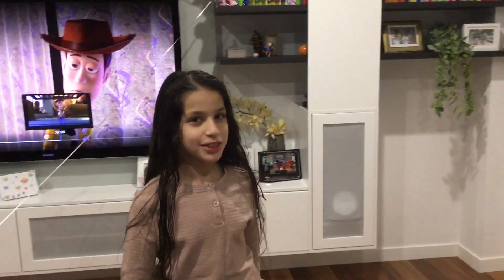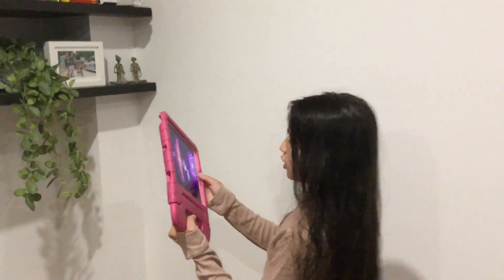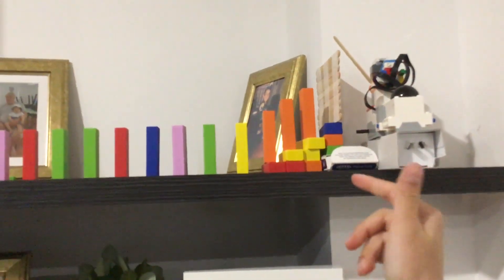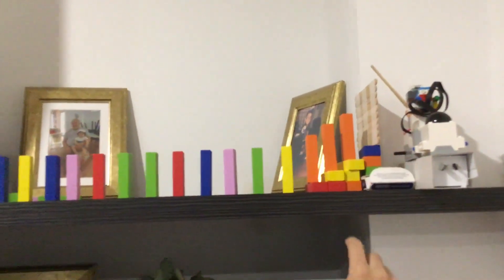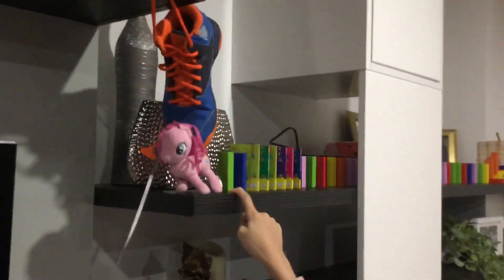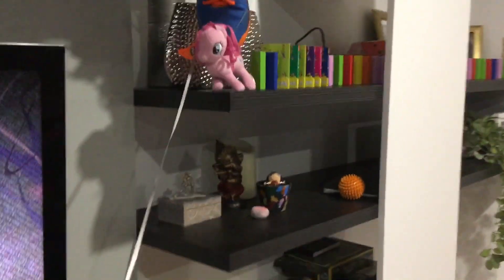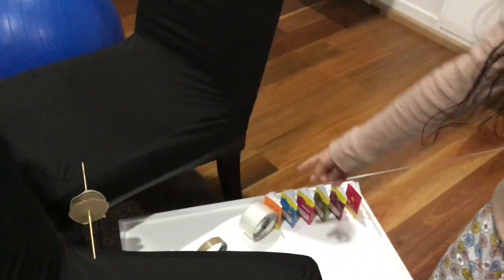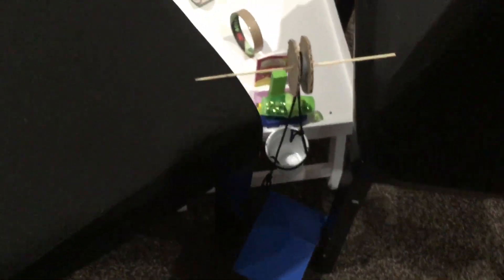School proj Rube Goldberg machine. Mechanics of the laughter machine. Funny editing fails!10 yo Maya